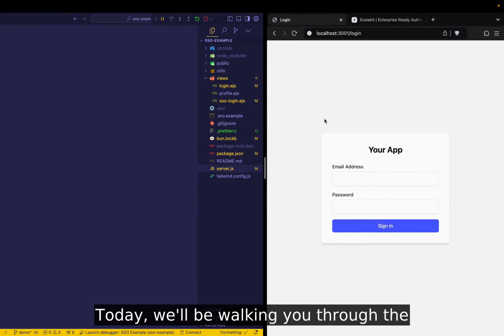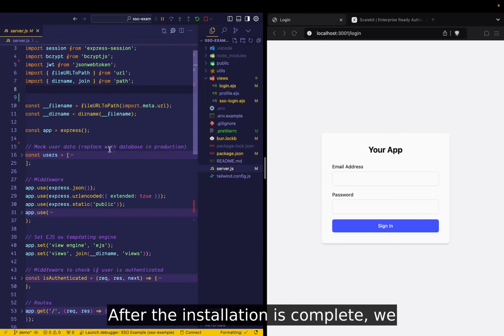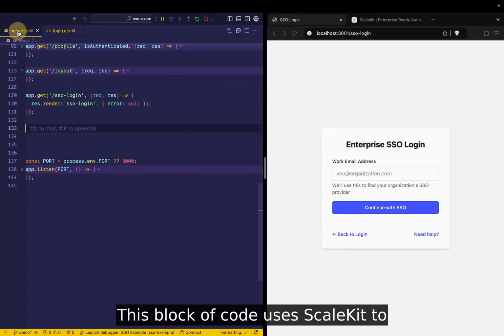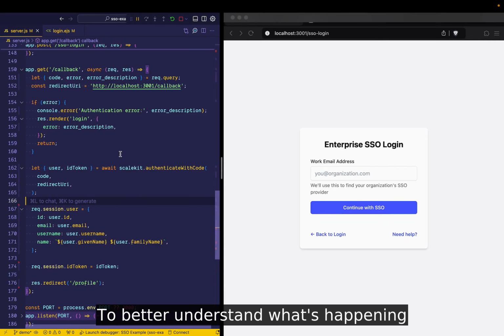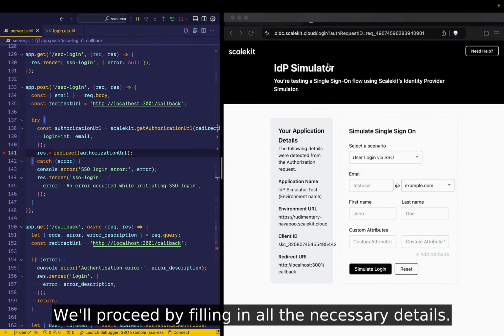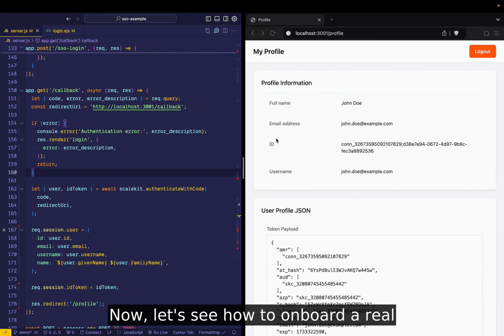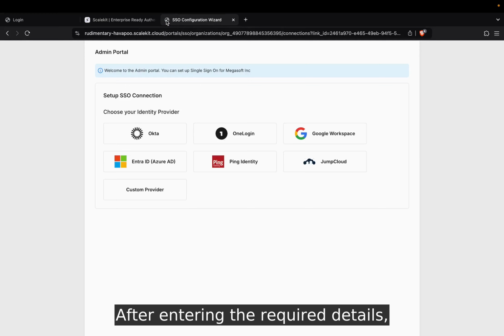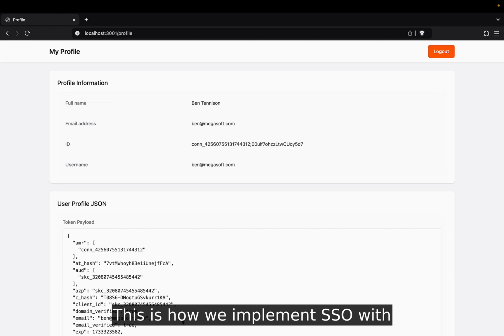Implement SSO with Scalekit in a few minutes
Scalekit helps you quickly add enterprise authentication to your B2B SaaS app without engineering overhead. In this walkthrough, you can learn to integrate SSO into your app in a few minutes.